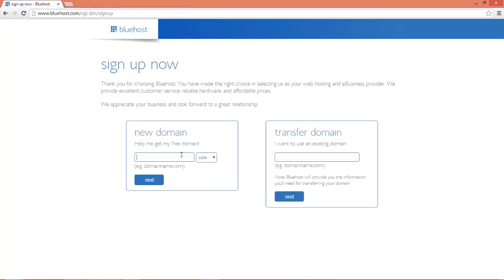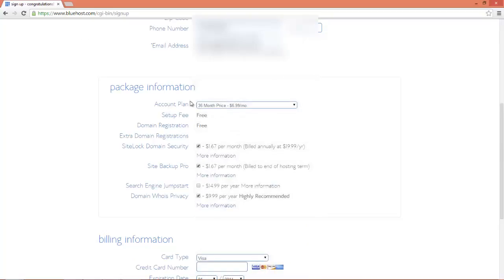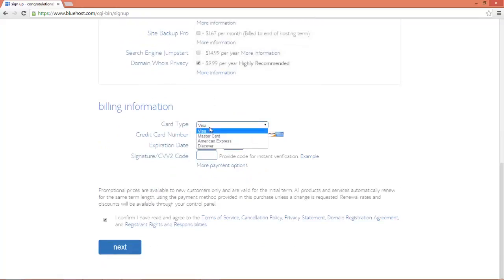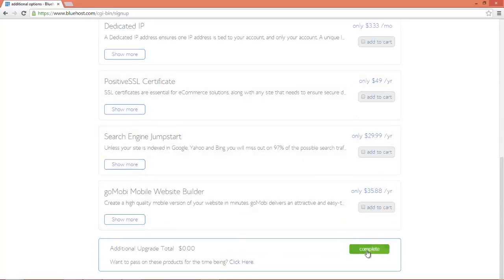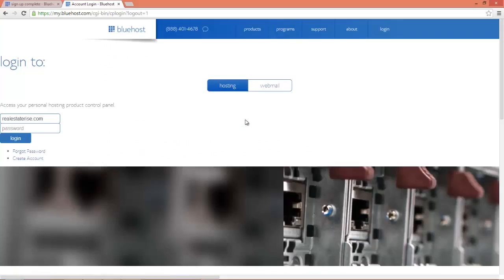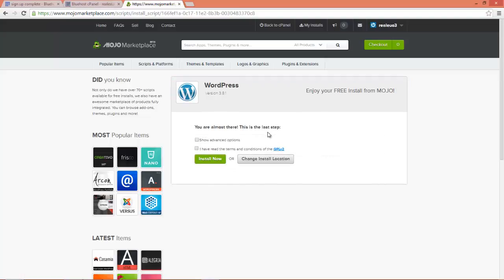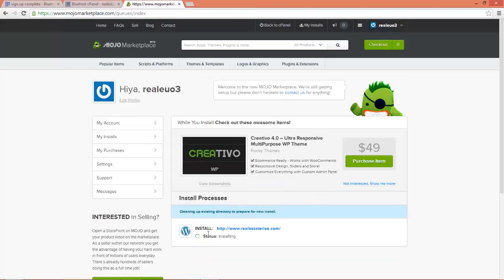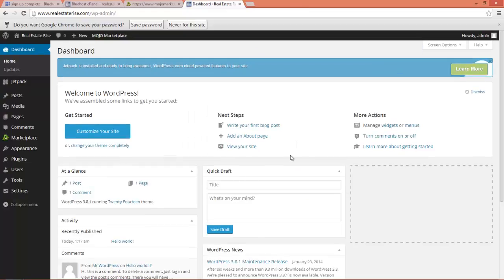Wordpress - Getting Hosting and Installing WordPress Part 4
This Is a Udemy Paid Course,I Am Providing You Free